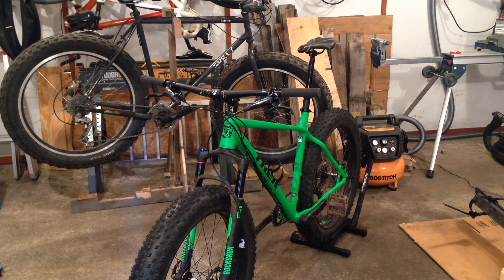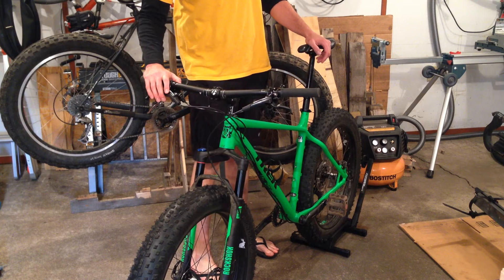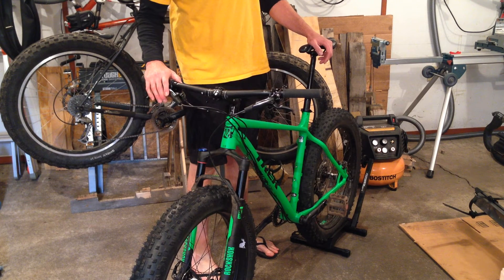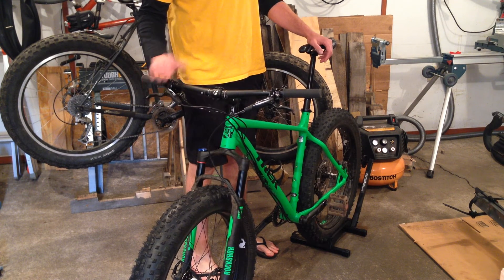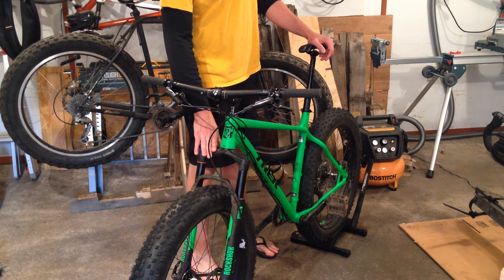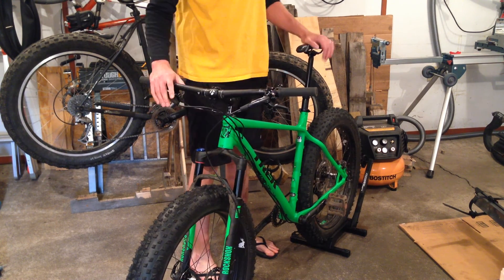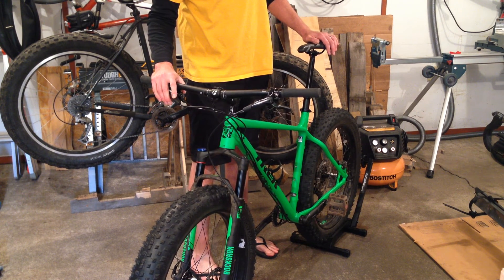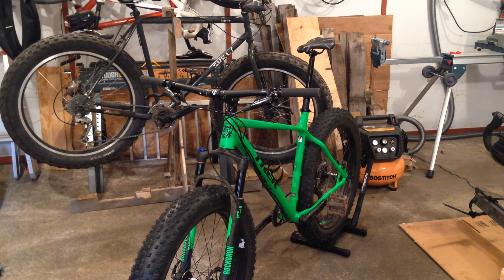2015 Trek Farley 8 RockShox Reverb Stealth 150mm Dropper Post.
Trek Farley 8 tubeless with RockShox Reverb Stealth Dropper Post. XL frame 21.5". 31lbs.